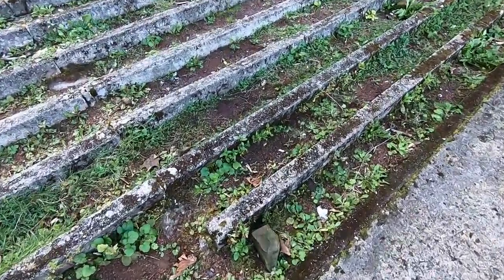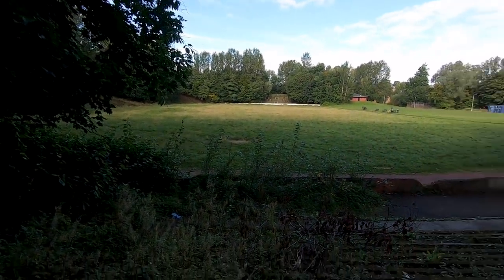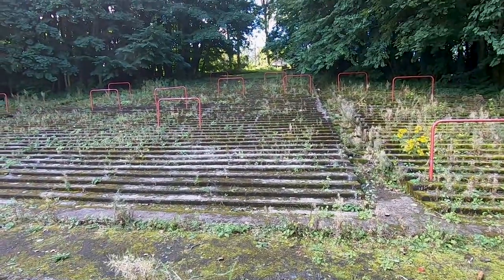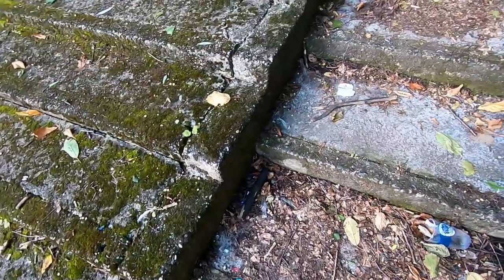Abandoned Football Stadium - Glasgow's Forgotten Football Team (Third Lanark, Cathkin Park)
Third Lanark are an old (now liquidated) football club that used to be one of the biggest teams in Glasgow. They used to play in a 50,000 capacity stadium called Cathkin Park in the shadows of Hampden Park.

Queen's Park used to play here. Celtic and Rangers played an old firm final here. International matches were played here. But now, it's in ruins!